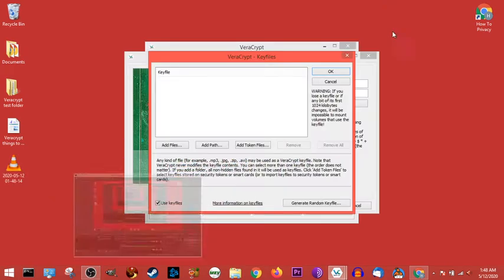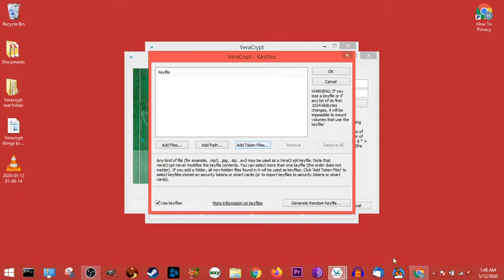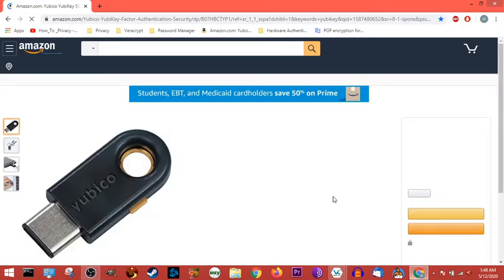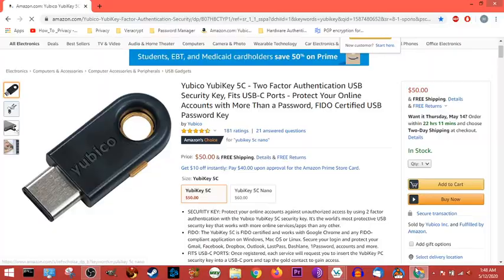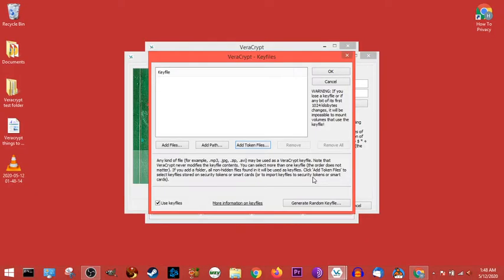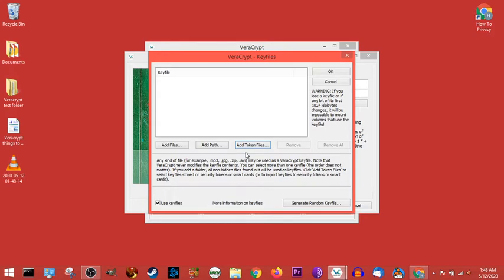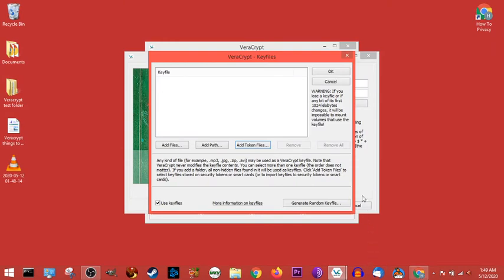Learning Veracrypt Part 62, Security Tokens